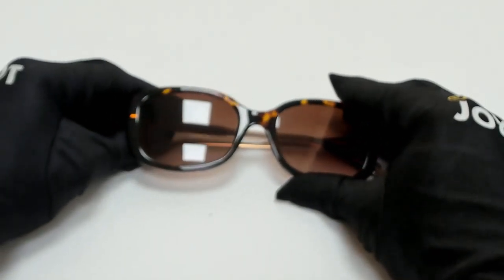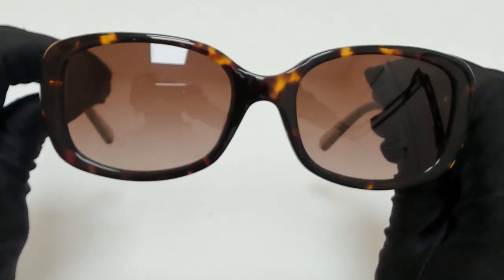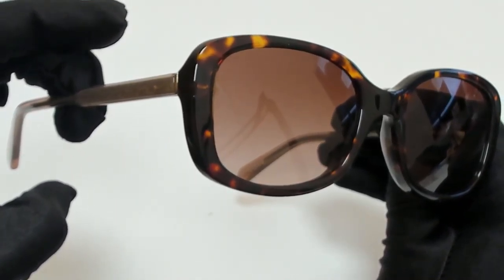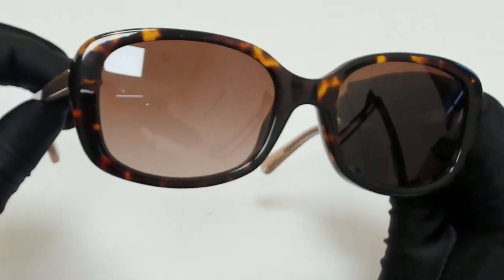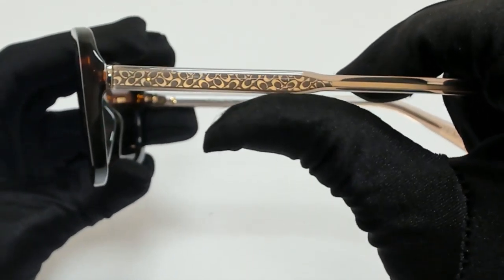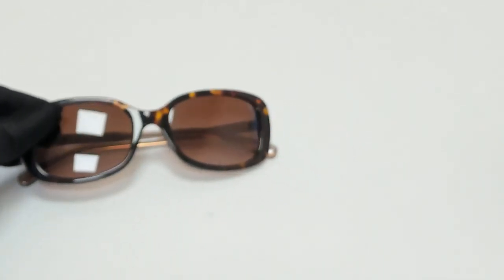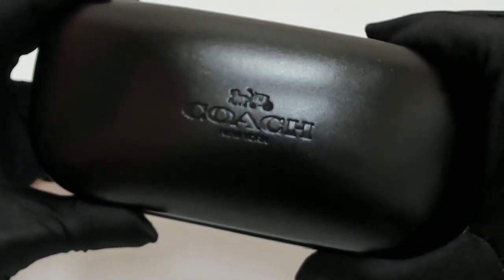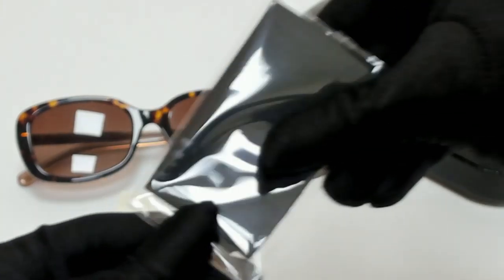Coach Sunglasses Model- HC8278 Color-50028G Black-Brown Logo/Dark Grey Gradient Lenses